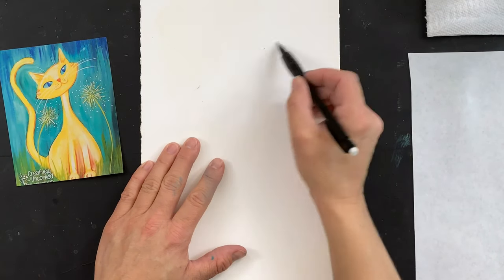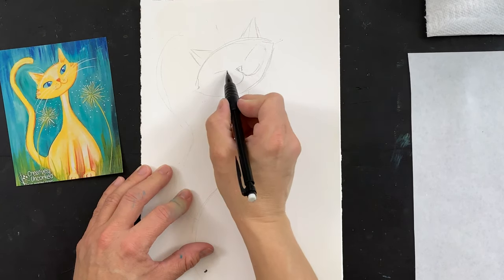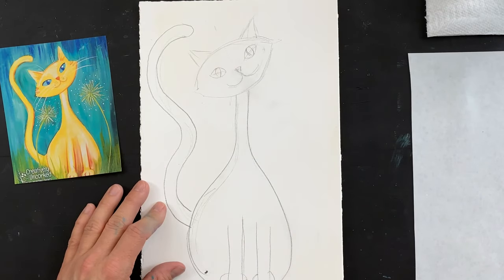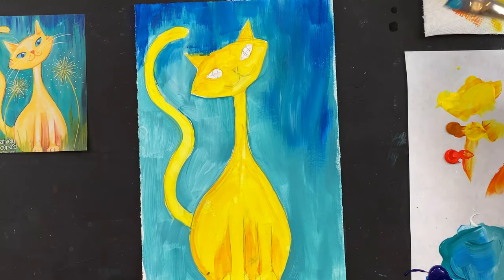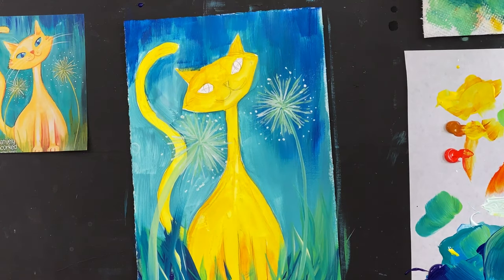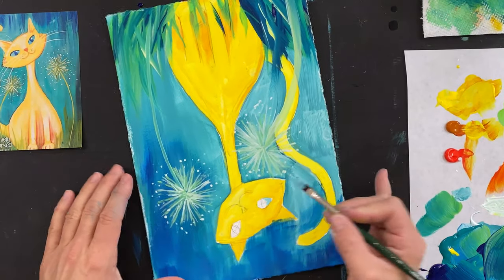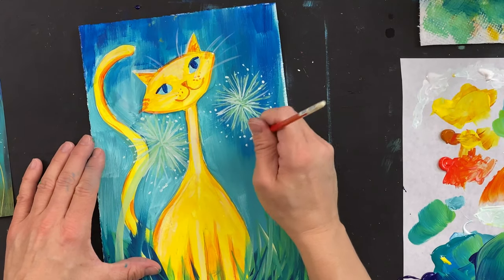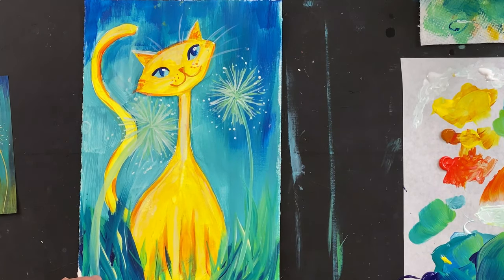Easy acrylic painting for beginners, Dandy Cat real-time painting sketch to finished painting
SERIES: Paper Bag Paintings #4
Paper Bag Paintings is the show where I pull a painting out of a paper bag then teach you how to paint it.

This is the full step-by-step acrylic painting of Dandy Cat from sketch to finish, mostly in real-time.  300# hot press Arches watercolor paper with 2 coats of gesso.

Dandy Cat is an acrylic painting from the Creatively Uncorked painting library.

//TOOLS & SERVICES I USE:
Colors used:
Golden Fluid Cobalt Turquoise
Liquitex Phthalo Blue (green shade)
Matisse Australian Sienna
Golden Fluid Benzimidazolone Yellow Light

Brushes:
Ruby Silver Satin Angle Shader: Ruby Silver Satin

Happy painting!
Shanna Cramer
Creatively Uncorked